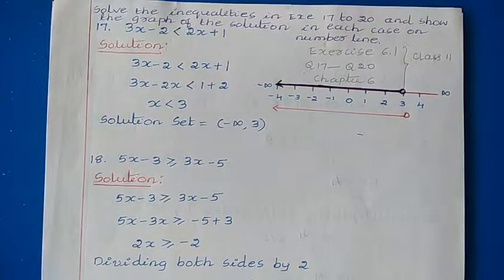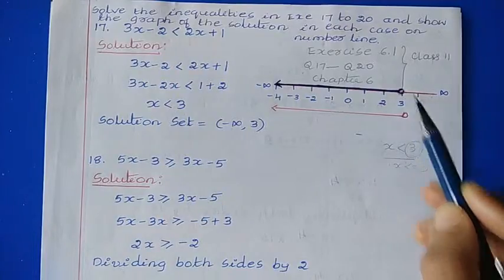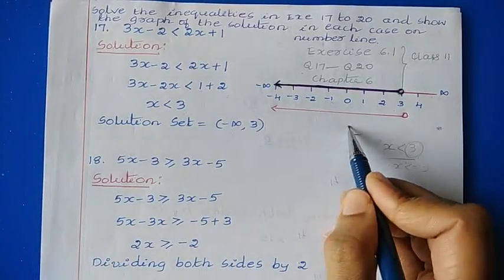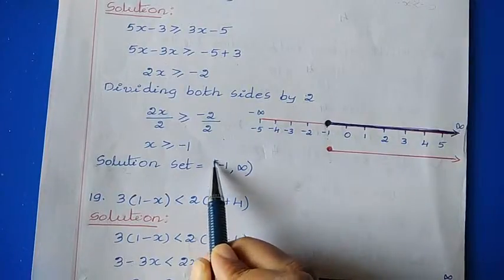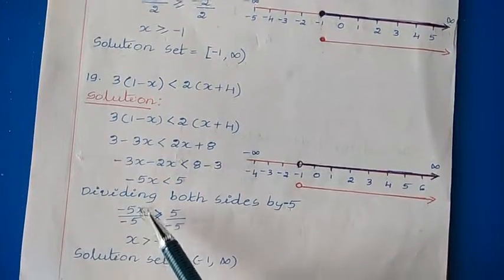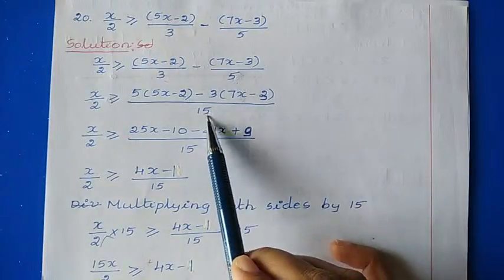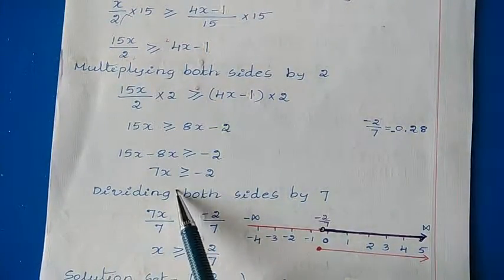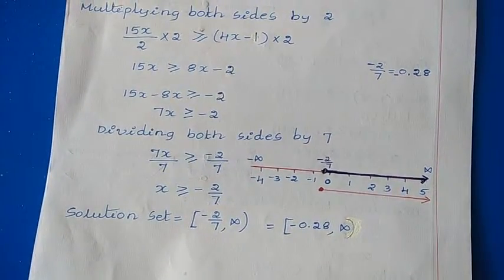5. NCERT Maths Class 11: Chapter 6 - Linear Inequalities: Solution of Exercise 6.1 Q17 - Q20